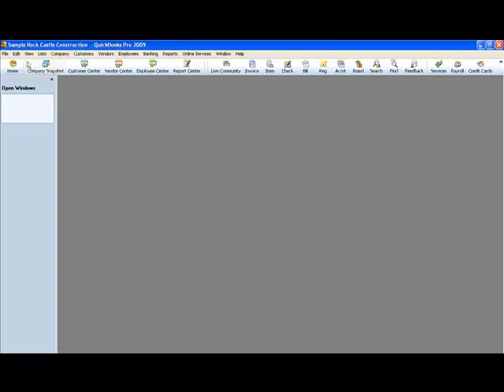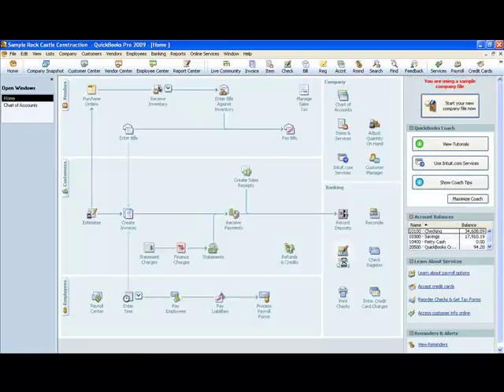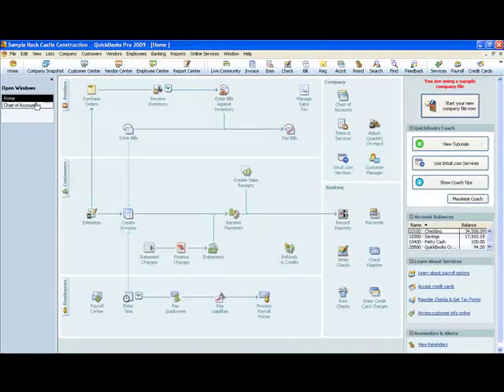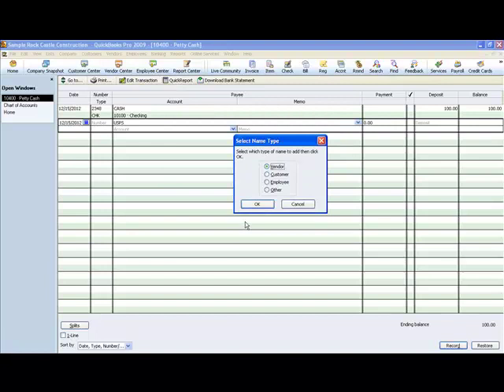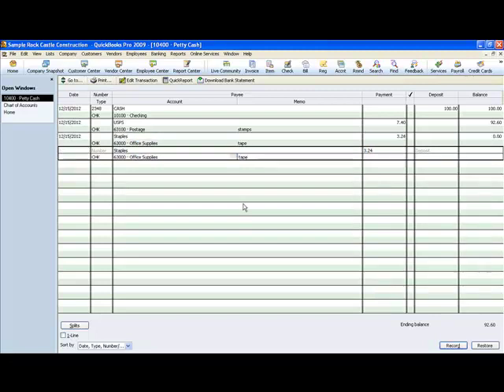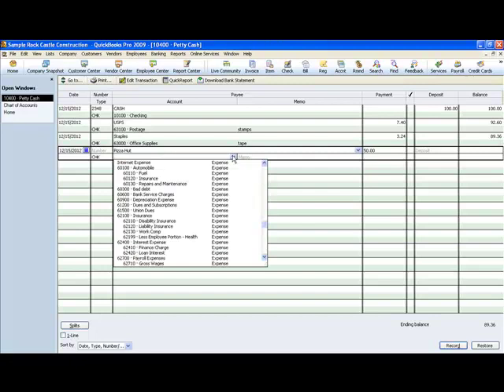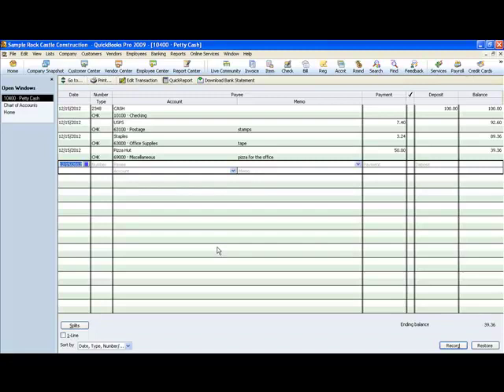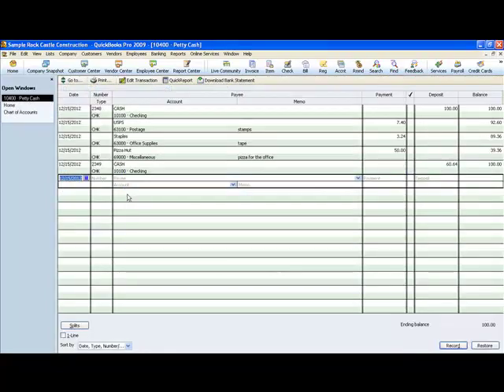THE PROPER WAY To Handle Petty Cash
- Bernadette L. Harris, QuickBooks Experts shows you step-by-step how to PROPERLY handle petty cash transactions in QuickBooks. She is the President/CEO of By The Book Accounting, Author of Business Blueprint: How To Start and Run Your Business THE RIGHT WAY! and a professional speaker.